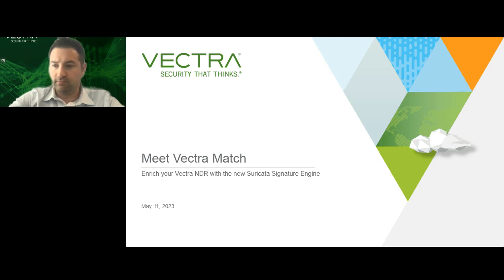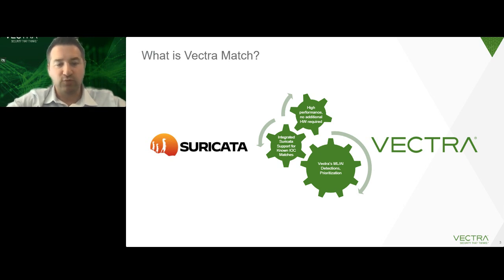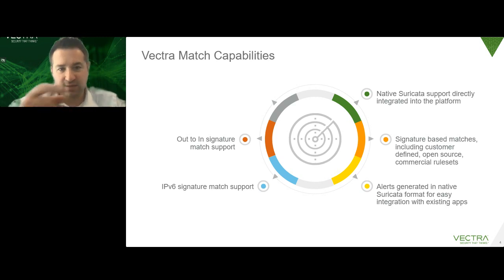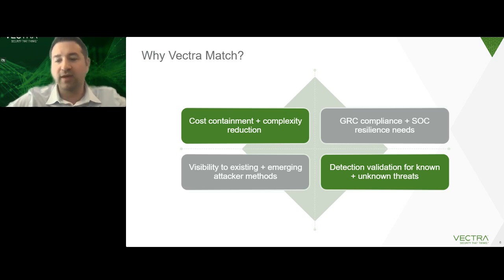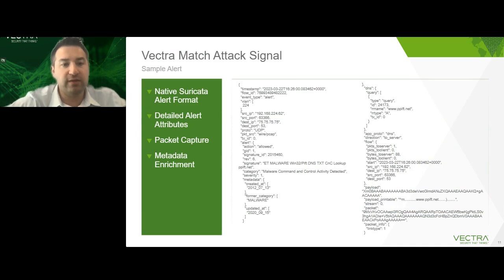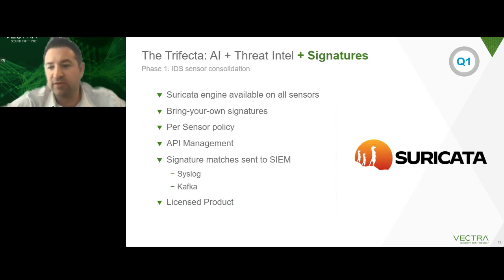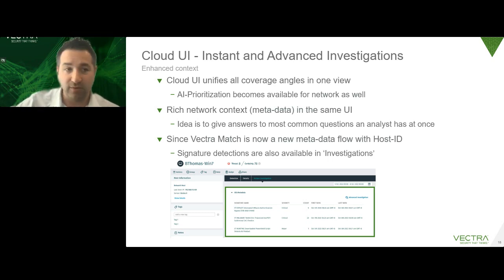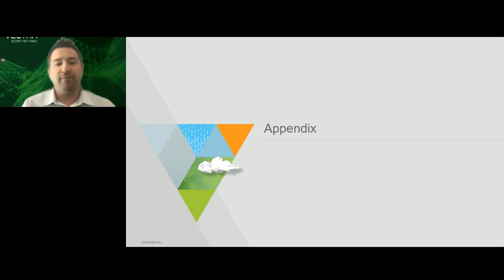Meet Vectra Match: Enrich your Vectra NDR with the new Suricata Signature Engine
With Vectra Match, you can enhance your Vectra AI-driven threat detection and response by enriching context from signature matches in a single Vectra appliance, reducing costs and streamlining data analysis for your security team.

-- About Vectra --
Vectra is the leader in Security AI-driven hybrid cloud threat detection and response. The Vectra platform and MDR services provide attack coverage across public cloud, SaaS, identity and network infrastructure. Unlike traditional threat detection approaches that simply alert on what is “different”, Vectra’s Attack Signal Intelligence™ detects and correlates attacker behaviors - the TTPs at the heart of all attacks. The resulting alert signal clarity enables security operations teams to rapidly prioritize, investigate and respond to the most urgent cyber-attacks and stop them from becoming breaches. Organizations worldwide rely on the Vectra platform and MDR services to get ahead and stay ahead of attackers.